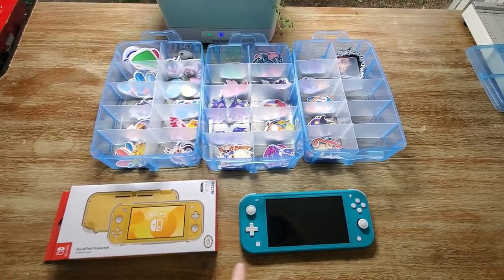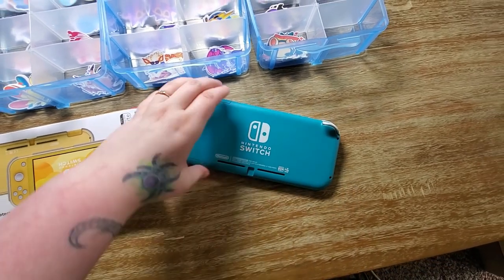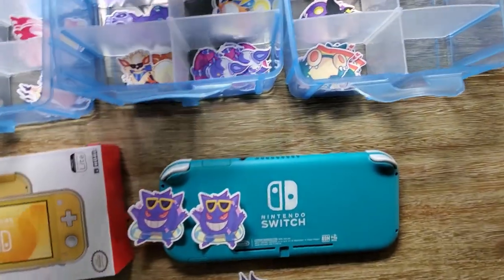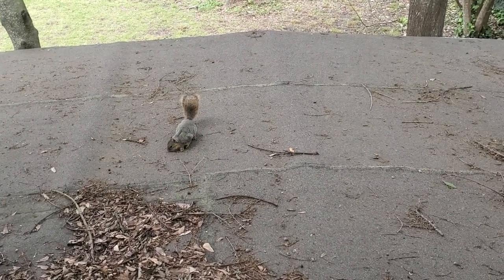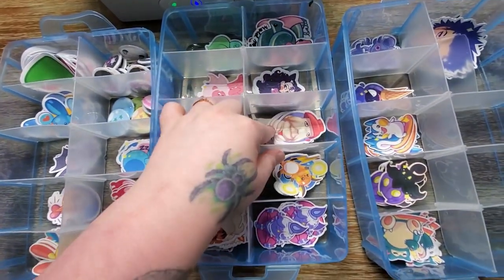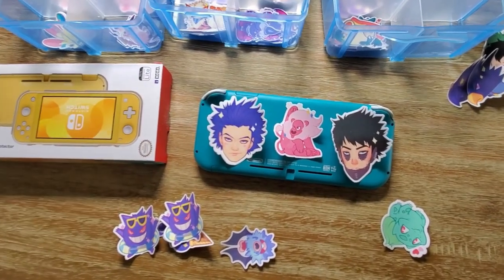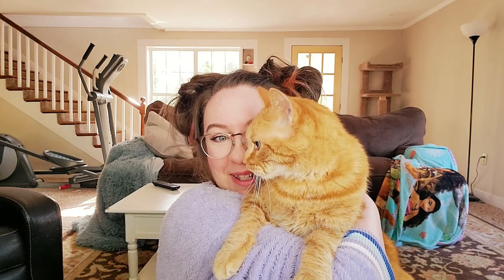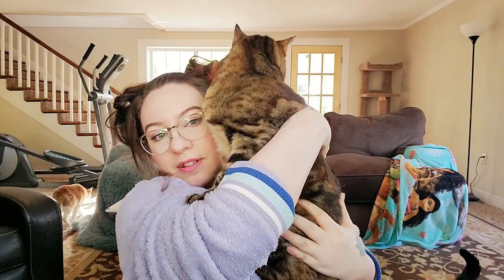Vlog 2 : Decorating Switch/Meet my cats!